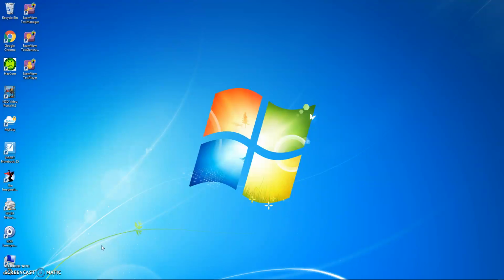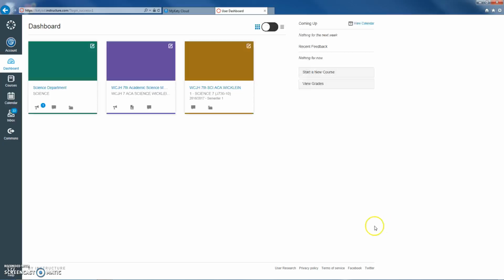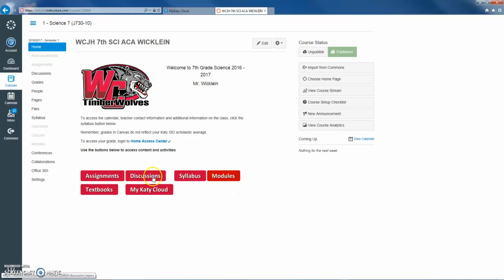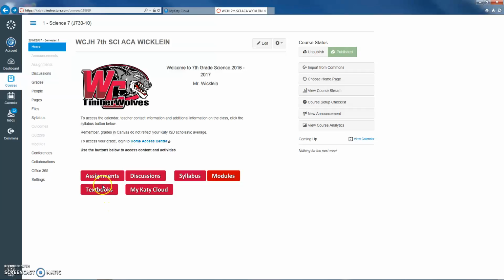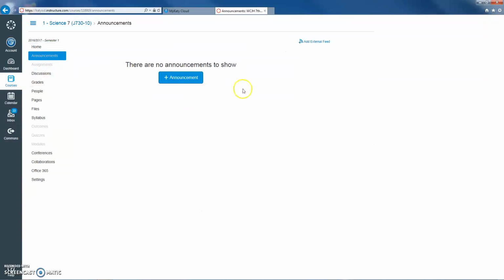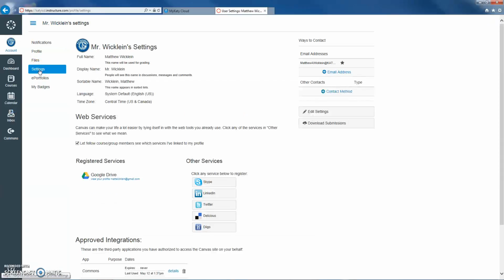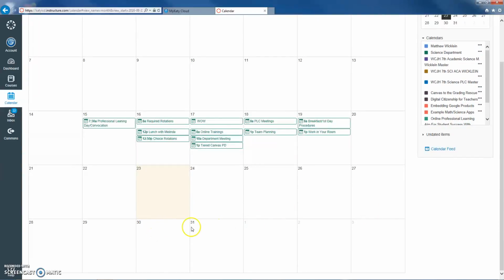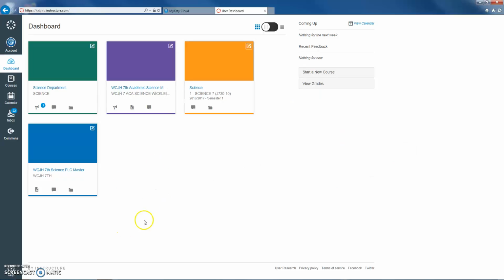How to use Canvas